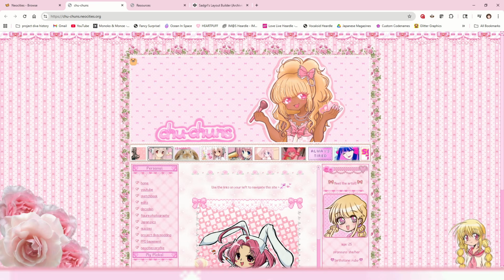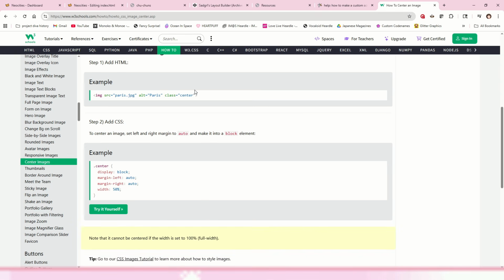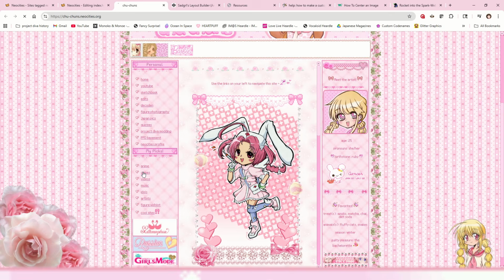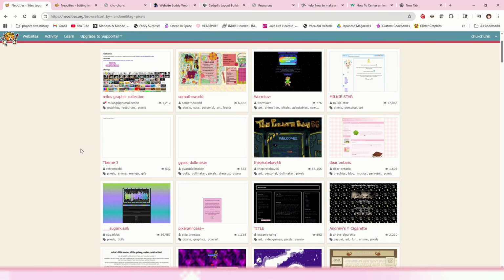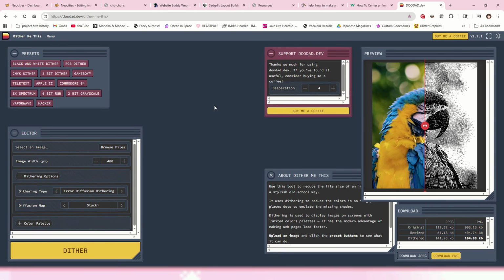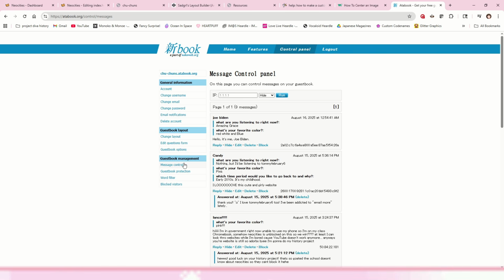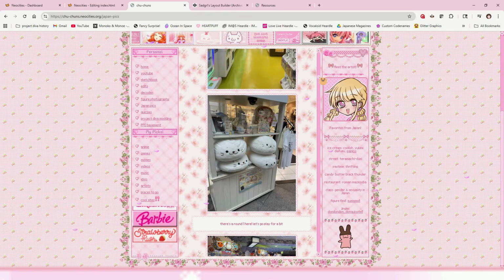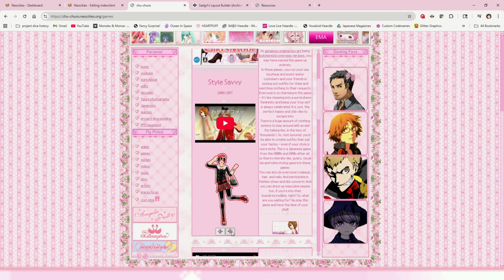❤︎ How I Built My Own Website!! ❤︎ (With NO Coding Experience! 😭)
♡ click me for more web design resources!! ♡

୨୧ ⏔⏔⏔⏔♡⏔⏔⏔⏔ ୨୧ ⏔⏔⏔⏔♡⏔⏔⏔⏔ ୨୧⏔⏔⏔⏔♡⏔⏔⏔⏔ ୨୧

♡ sign my guestbook! ♡

୨୧ ⏔⏔⏔⏔♡⏔⏔⏔⏔ ୨୧ ⏔⏔⏔⏔♡⏔⏔⏔⏔ ୨୧⏔⏔⏔⏔♡⏔⏔⏔⏔ ୨୧

♡ WEB DESIGN RESOURCES!: ♡